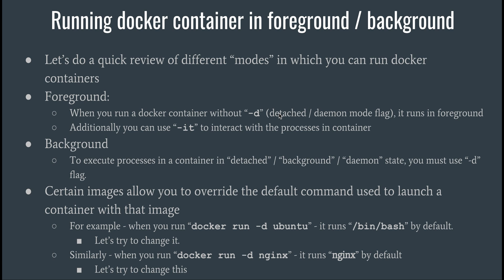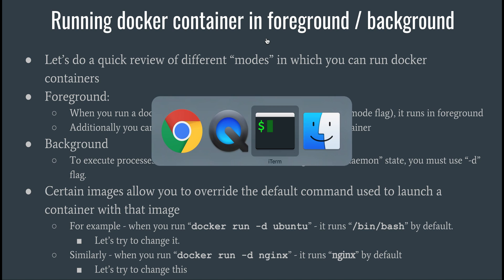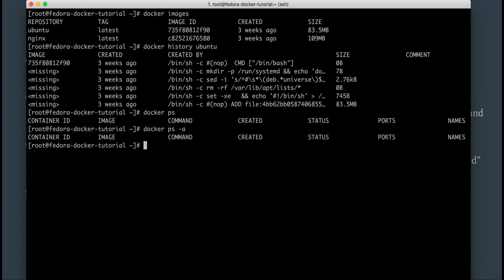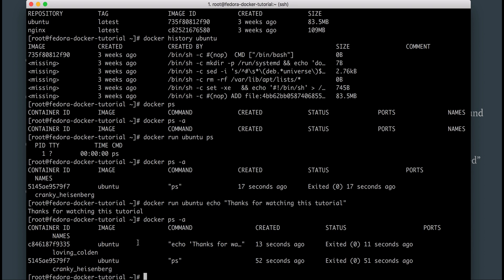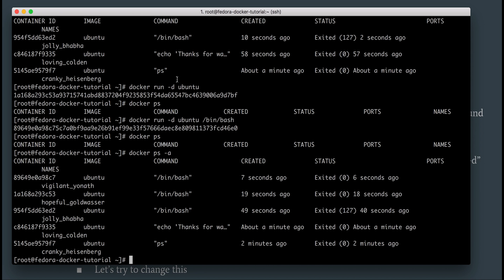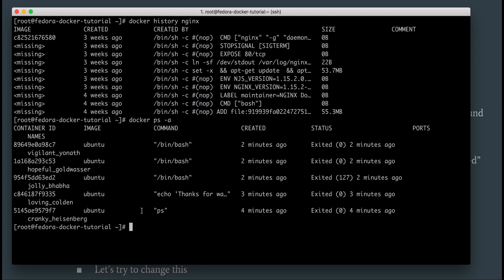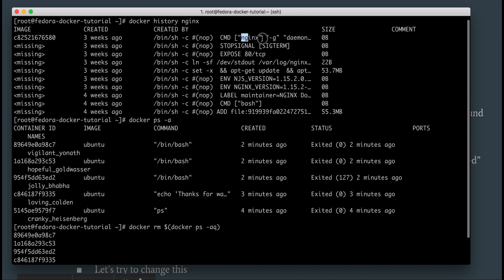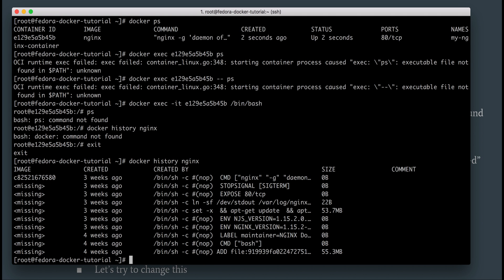Running docker containers in foreground and background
Let us see different "modes" in which you can run docker containers
• Background
• Foreground
• Listing containers